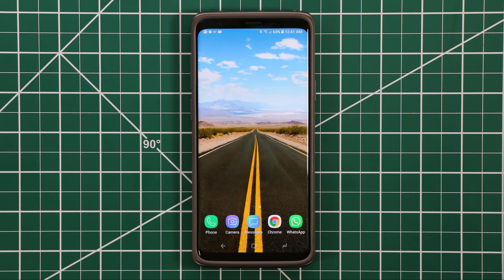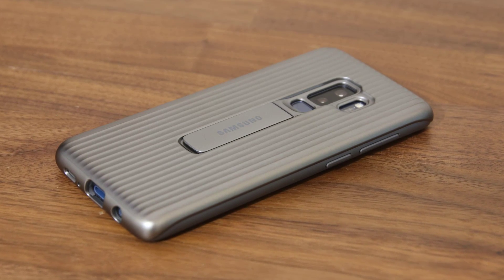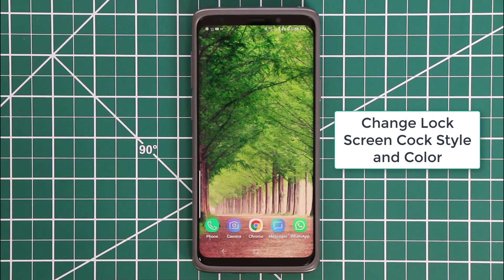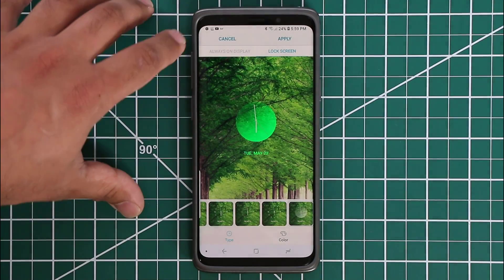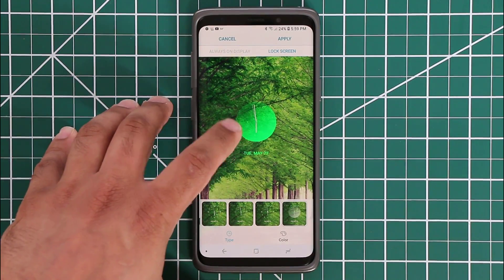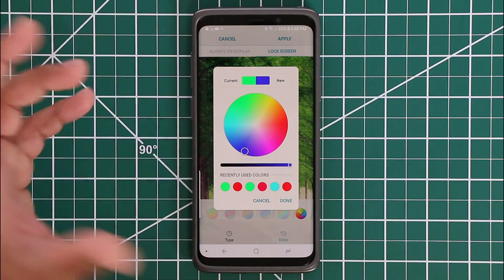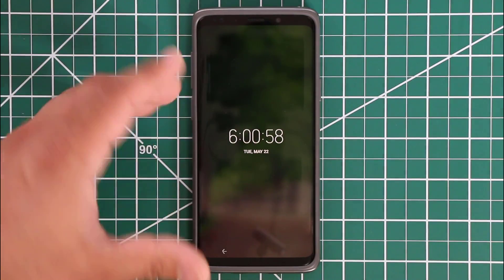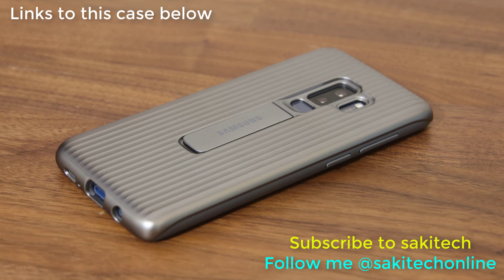Samsung Galaxy S9 Plus: Tip of the Day You Need To Know (#6)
Samsung Galaxy S9/S9+ Tip of the Day Series!
This video is tip #5

Case I am using for my Galaxy S9/S9 Plus: